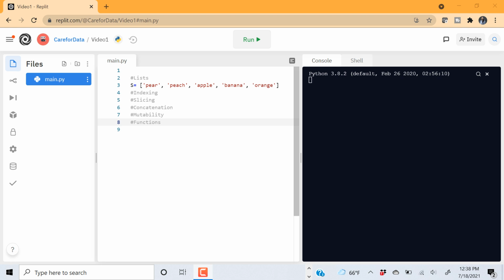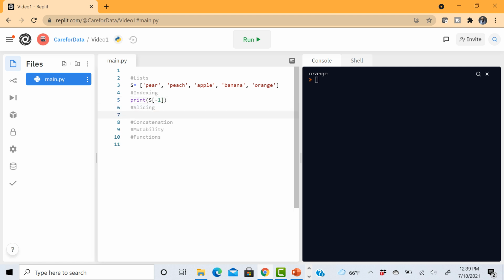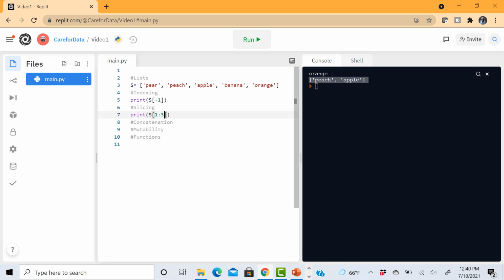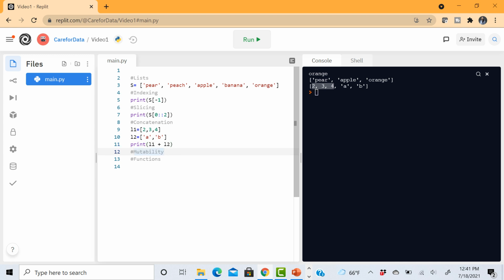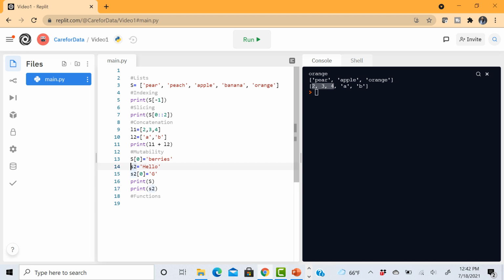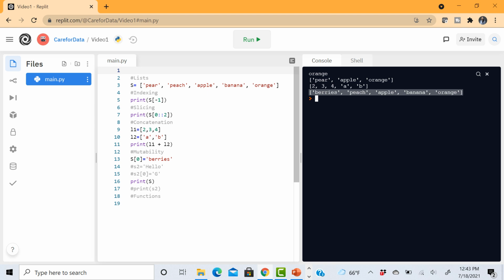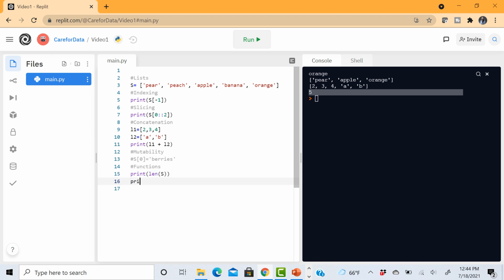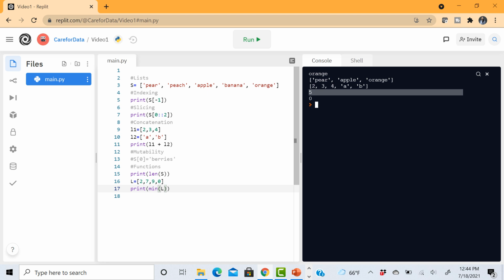Lists and Strings (Similarities and differences)